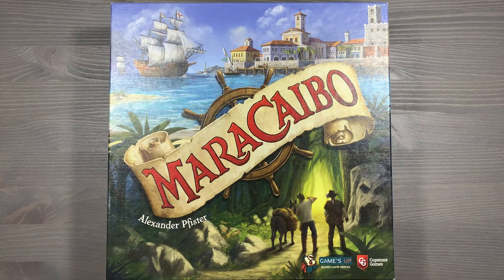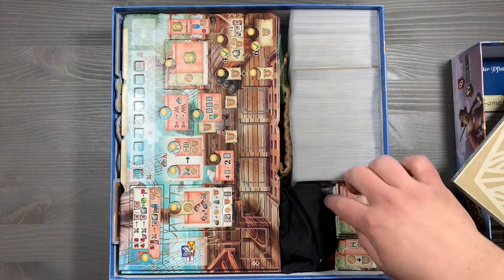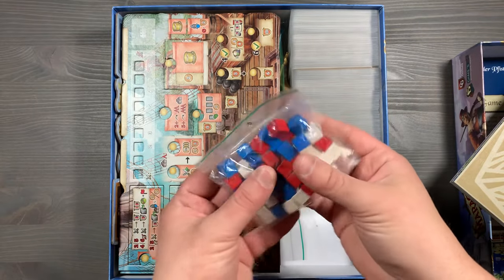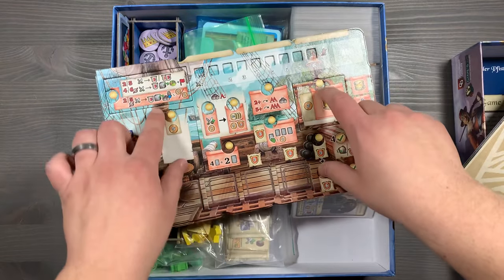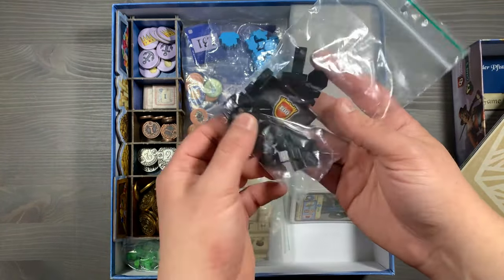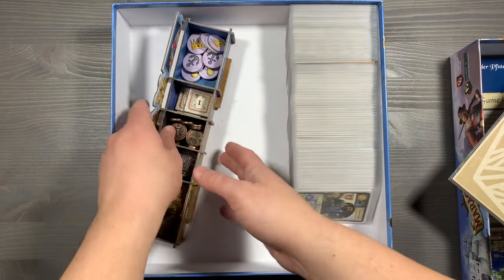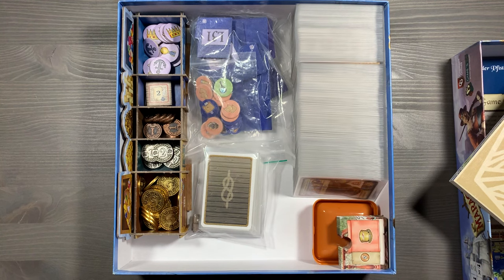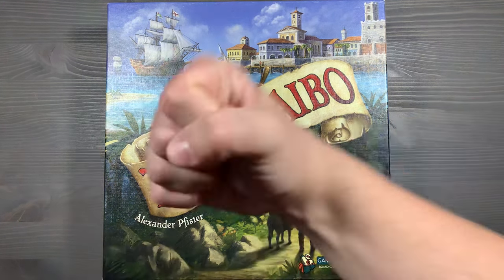Re-Organizing Maracaibo (W/ The Uprising Expansion, Promos, Fully Sleeved, No Lid Lift) SideGame LLC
Assemble your crew and set sail in the Caribbean in Alexander Pfister's Maracaibo! Join Mackenzie Franklin from SideGame LLC as he details his organization method for the board game Maracaibo, its expansion, Maracaibo: The Uprising, upgraded components, and all promo content. Everything is stored in the core box, fully sleeved, with no lid lift! How do you organize your copy of Maracaibo? Have you tried the new expansion yet? What do you think of the new player boards? We'd love to hear what you think! SideGame Strong!

0:00 Introduction
0:36 Organizing: Reference, Rules, and Board
0:52 Asymmetric Abilities
1:08 Combat Tokens
1:25 Upgrade Discs
1:39 Alliance Cubes
1:47 Cards and Sleeves
2:31 Recessed Player Boards
2:50 Legacy Bags
3:04 Quest Tiles
3:20 Player Components
3:38 City Action Tiles
3:44 Legacy Tiles
4:06 Solo Components
4:17 Forgotten Waters Component Organizers
4:49 Packing it Up
5:49 Closing